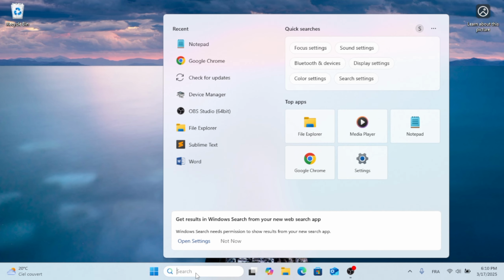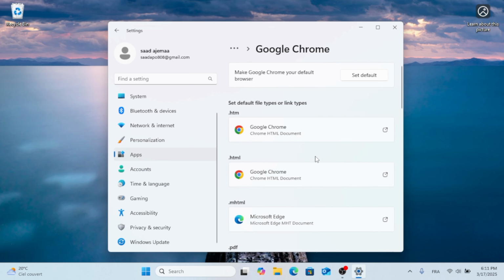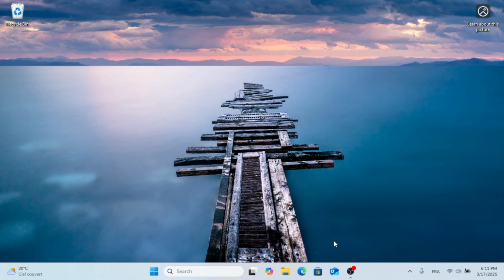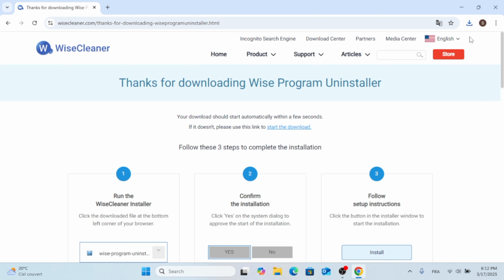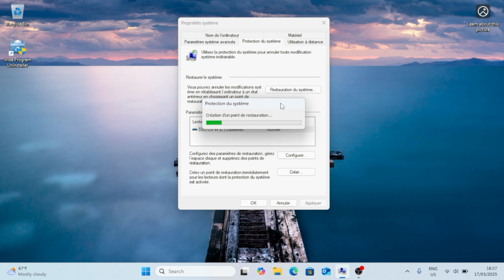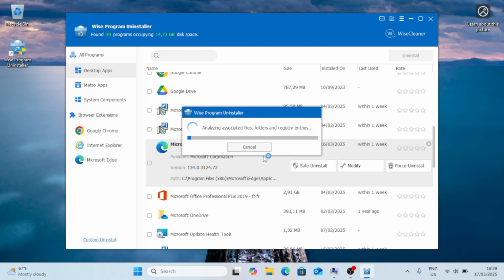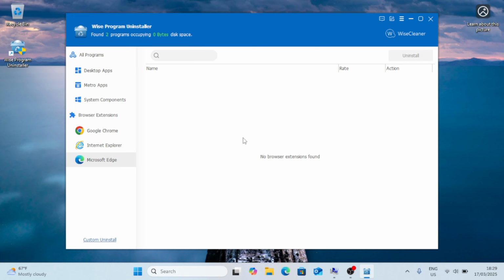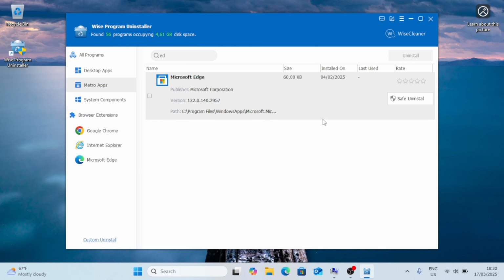How to Uninstall Microsoft Edge in Windows 11/10 [GUIDE]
Tired of Microsoft Edge taking up space or launching by default on your Windows PC? In this easy-to-follow tutorial, we'll show you exactly how to uninstall Microsoft Edge from both Windows 11 and Windows 10, even if the option isn't available in your settings.

No more dealing with unwanted pop-ups or accidentally clicking on Edge! This guide will help you take control of your system in just a few minutes. 💪

🔹 What You'll Learn in This Video:
✅ Why Microsoft Edge is difficult to uninstall through traditional methods
✅ Step-by-step method to remove Edge using Command Prompt (CMD)
✅ How to disable Edge if uninstalling isn't possible on your version
✅ Tips to prevent Edge from reinstalling automatically
✅ How to verify that Edge is fully removed from your system

⏰ Timestamps
⏱ 00:00 - Introduction
⏱ 00:39 - Make google chrome default
⏱ 01:14 - Download wise uninstaller
⏱ 01:48 - Create a restore point
⏱ 01:58 - Force uninstall

Removing Microsoft Edge isn't as straightforward as uninstalling other apps—especially on newer versions of Windows. This video provides a safe, effective, and clear method to uninstall or disable Edge, helping you:
Prevent unwanted launches 🚫
Customize your PC to your preferences ⚙️

🔥 Liked the Video? Show Some Love!